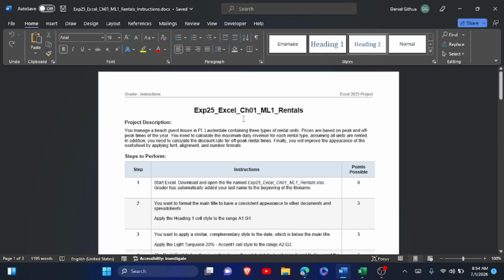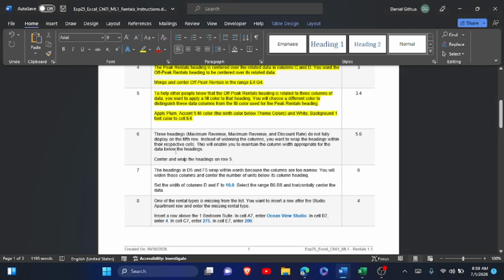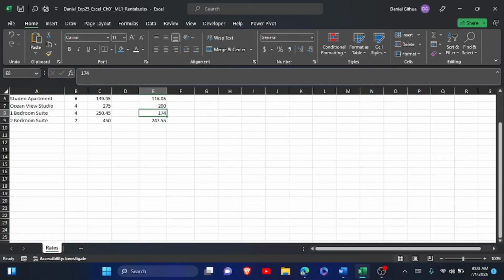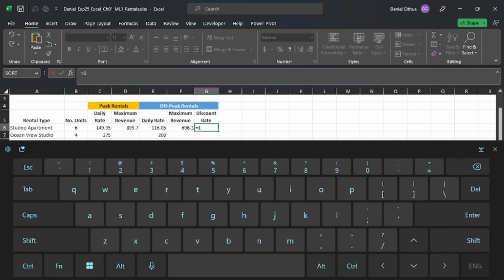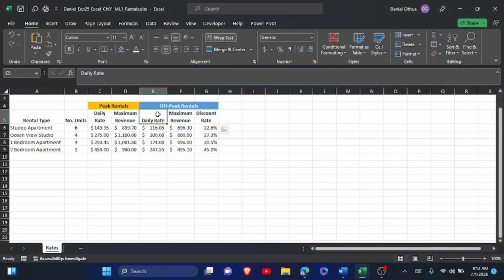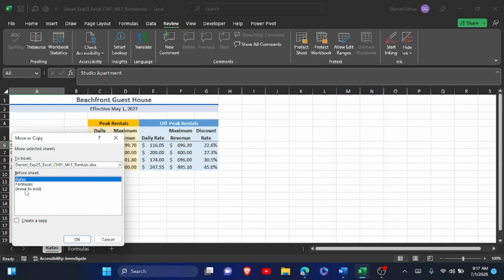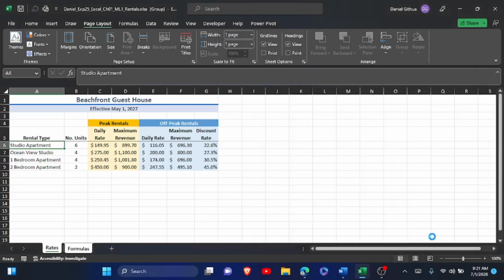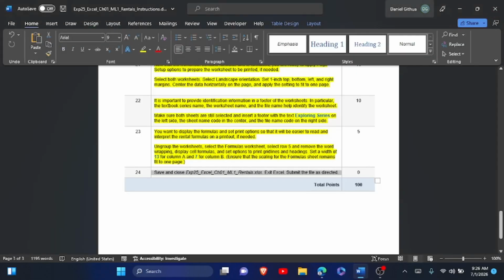Exp25 Excel Ch01 ML1 Rentals | Beachfront Guest House | Rates | Formulas | Excel 2025 Project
Exp25_Excel_Ch01_ML1_Rentals
You manage a beach guest house in Ft. Lauderdale containing three types of rental units. Prices are based on peak and off-peak times of the year. You need to calculate the maximum daily revenue for each rental type, assuming all units are rented. In addition, you need to calculate the discount rate for off-peak rental times. Finally, you will improve the appearance of the worksheet by applying font, alignment, and number formats.
Steps to Perform:
1 Start Excel. Download and open the file named Exp25_Excel_Ch01_ML1_Rentals.xlsx. Grader has automatically added your last name to the beginning of the filename.
2 You want to format the main title to have a consistent appearance to other documents and spreadsheets.
Apply the Heading 1 cell style to the range A1:G1.
3 You want to apply a similar, complementary style to the date, which is below the main title.
Apply the Light Turquoise 20% - Accent1 cell style to the range A2:G2.
4 The Peak Rentals heading is centered over the related data in columns C and D. You want the Off-Peak Rentals heading to be centered over its related data.
Merge and center Off-Peak Rentals in the range E4:G4.
5 To help other people know that the Off-Peak Rentals heading is related to three columns of data, you want to apply a fill color to that heading. You will choose a different color to distinguish these data columns from the fill color used for the Peak Rentals heading.
Apply Plum, Accent 5 fill color (the ninth color below Theme Colors) and White, Background 1 font color to cell E4.
6 Three headings (Maximum Revenue, Maximum Revenue, and Discount Rate) do not fully display on the fifth row. Instead of widening the columns, you want to wrap the headings within their respective cells. This will enable you to maintain the column width appropriate for the data below the headings.
Center and wrap the headings on row 5.
7 The headings in D5 and F5 wrap within words because the columns are too narrow. You will widen those columns and center the number of units below its column heading.
Set the width of columns D and F to 10.0. Select the range B6:B8 and horizontally center the data.
8 One of the rental types is missing from the list. You want to insert a row after the Studio Apartment row and enter the missing rental type.
Insert a row above the 1 Bedroom Suite. In cell A7, enter Ocean View Studio. In cell B7, enter 4. In cell C7, enter 275. In cell E7, enter 200. 4
9 You want to change Suite to Apartment in the list.
Find occurrences of Suite and replace them with occurrences of Apartment.
10 You are ready to calculate the Peak Rentals Maximum Revenue that can be earned. The maximum revenue is the total revenue if all rental units are rented.
In cell D6, enter a formula that calculates the Peak Rentals Maximum Revenue.
11 You are ready to calculate the Off-Peak Rentals Maximum Revenue that can be earned. The maximum revenue is the total revenue if all rental units are rented.
In cell F6, enter a formula that calculates the Off-Peak Rentals Maximum Revenue.
12 The Discount Rate is the percentage off of the Peak Rentals Per Day Rate used to calculate the Off-Peak Rentals Per Day rate. The Studio Apartment rents for $116.05 Off-Peak, which is 77.4% of the $149.95 Peak rate. Therefore, the Discount Rate for the Off-Peak Per Day rate is 22.6%.
In cell G6, enter a formula that calculates the Discount Rate for the Off-Peak rental price per day.
13 You created formulas for the Peak Rentals Maximum Revenue, Off-Peak Rentals Maximum Revenue, and the Discount Rate for the Off-Peak Rentals for the Studio Apartment rental type. Now you want to copy the formulas to the remaining rental types so that you don't have to create formulas again.
Copy the formula in cell D6 to cells D7:D9. Copy the formula in cell F6 to the range F7:F9. Copy the formula in cell G6 to cells G7:G9.
14 The values in the columns are hard to read with varying numbers of decimal points. The Accounting Number Format will align the decimal points and display dollar signs to improve the appearance of the monetary values.
Format the range C6:F9 with Accounting Number Format.
15 The Discount Rate formula results are displayed as decimal values. However, formatting the values as percentages will align decimal points and clearly indicate the percentages.
Format the range G6:G9 in Percent Style with one decimal place.
16 You applied Plum, Accent 5 to the Off-Peak Rentals heading, so you will apply a complementary lighter fill color to the data below that heading.
Apply Plum, Accent 5, Lighter 80% fill color to the range E5:G9.
17 You want to apply a complementary fill color to the data below the Peak Rentals heading.
Apply Turquoise, Accent 4, Lighter 80% fill color to the range C5:D9.
18 To help offset the headings from the rental data, you will apply a border. Apply the Bottom Border style to the range A5:G5.